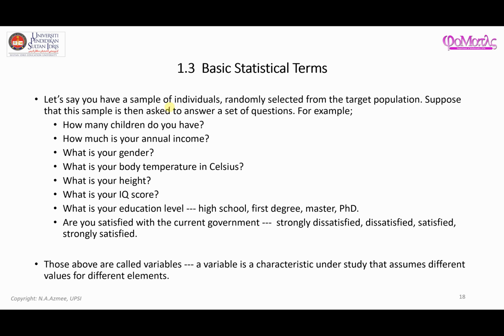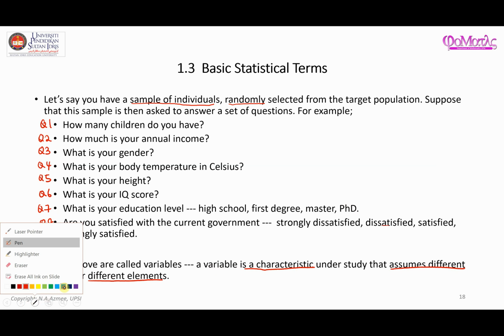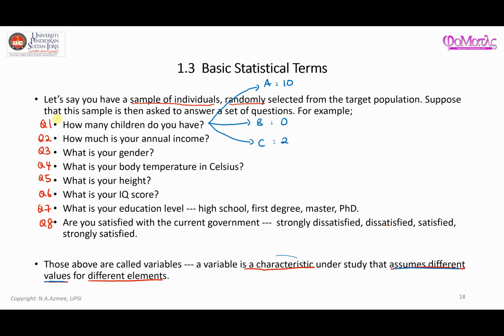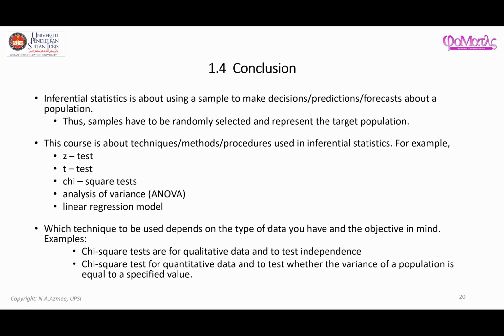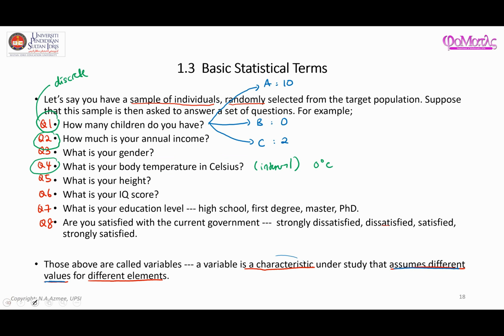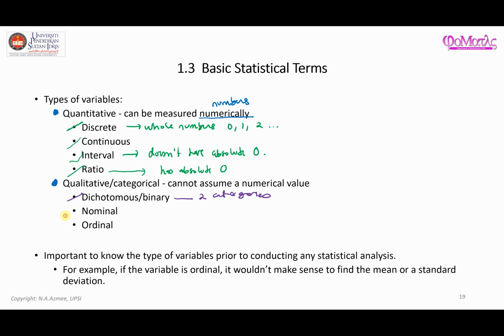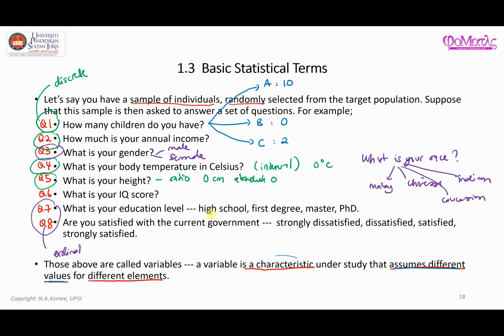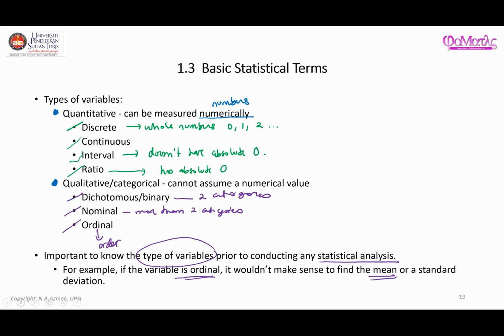Types of Variables